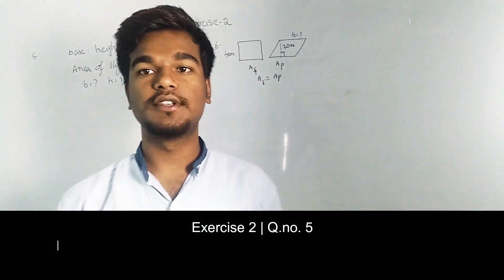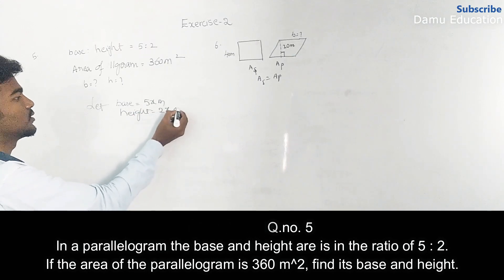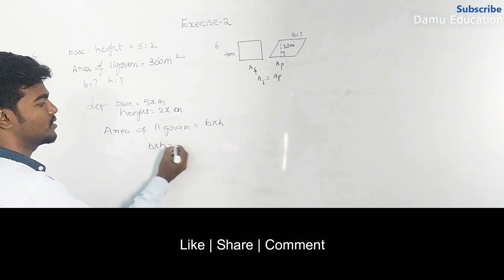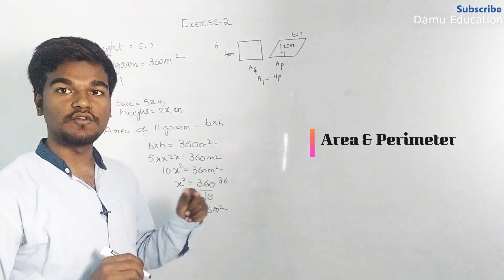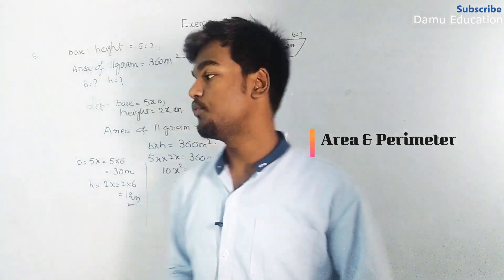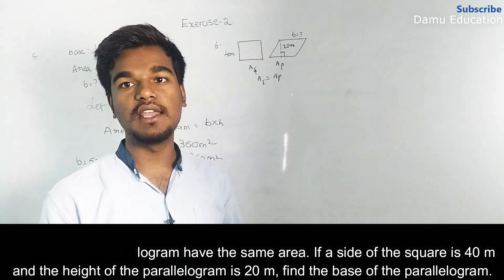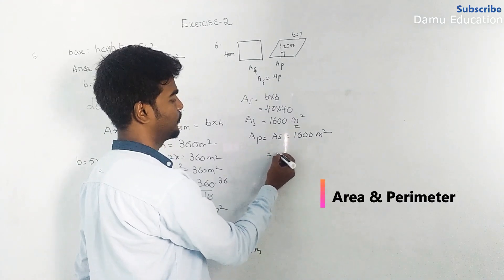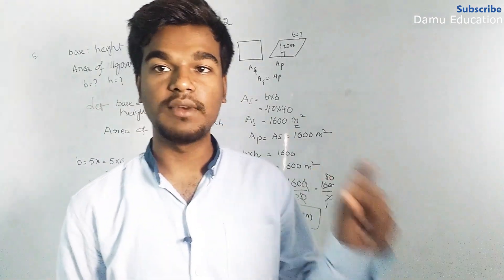Area & Perimeter | Find Base & Height of the Parallelogram are in the ratio 5:2 | Ex 2 Q 5-6 | 7th